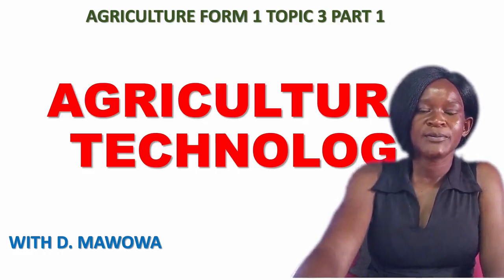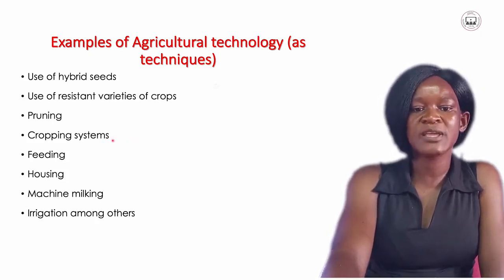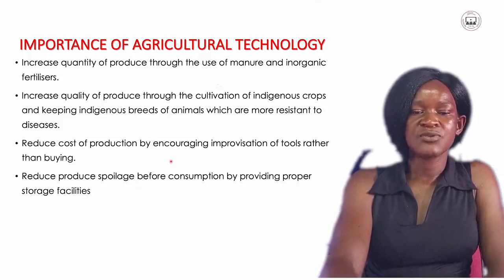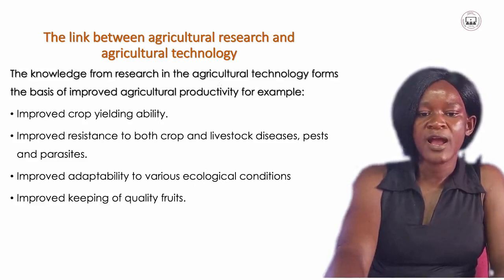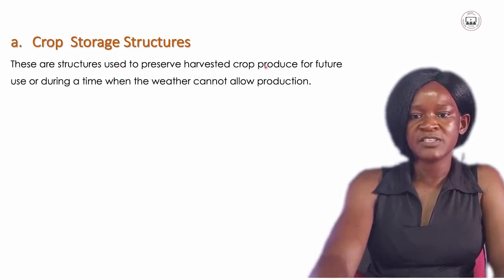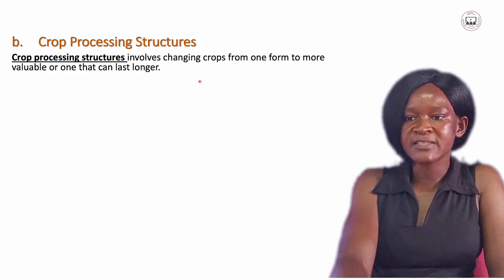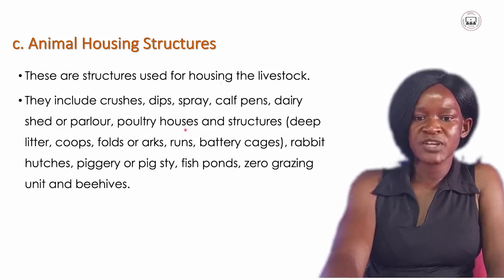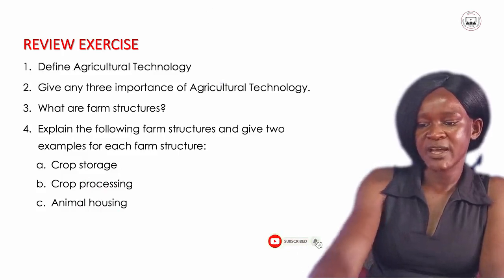Agriculture F1 Topic 3 Part 1: Agricultural Technology - YEN MALAWI